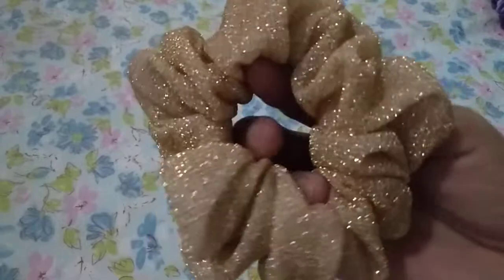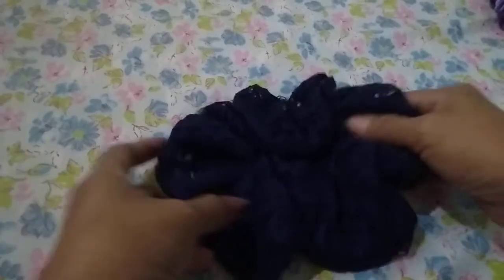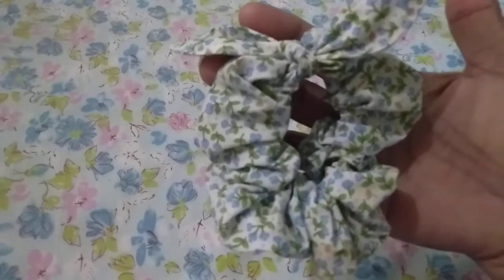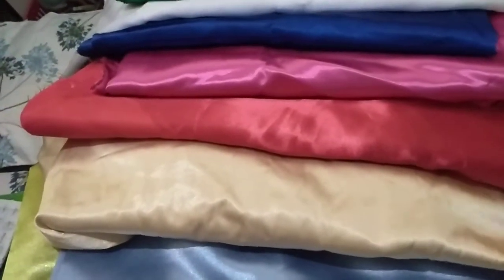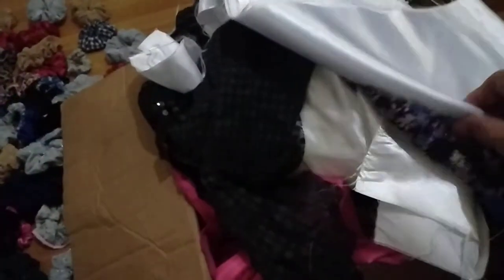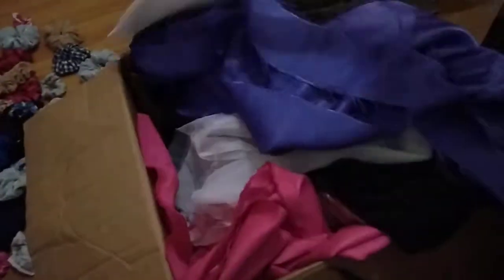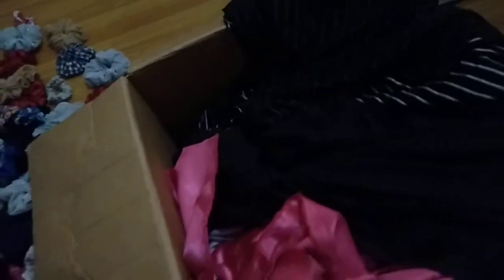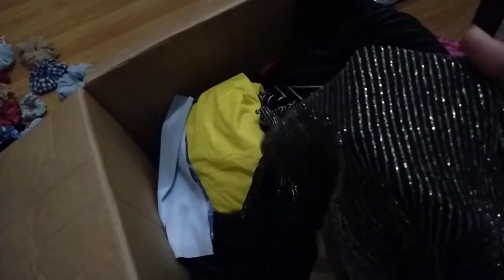Anu gagawin SA mga nakatago na tela# At retaso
Panimula para SA small business SA mga gusto po mag order Kung may nagustuhan lalo na SA kikay.